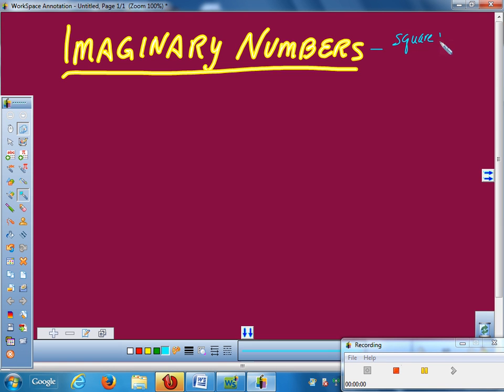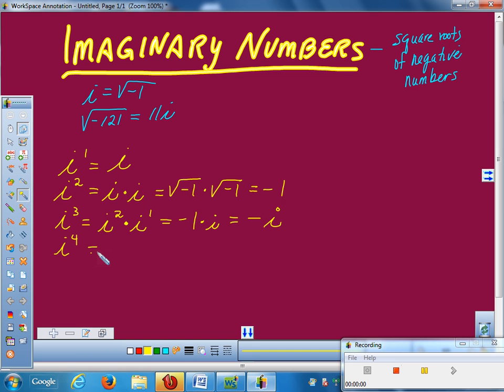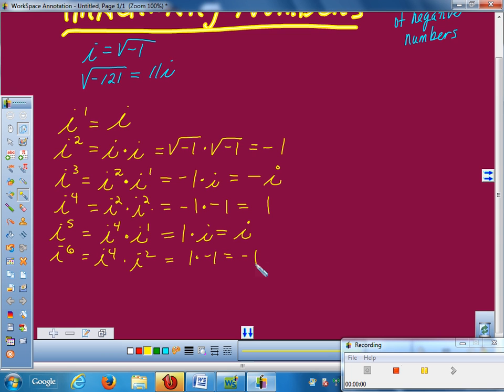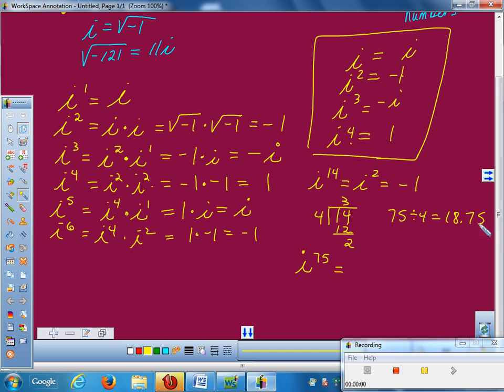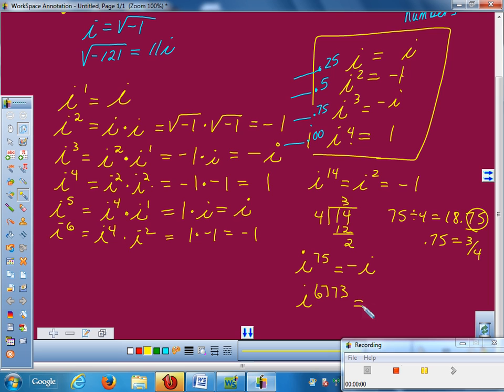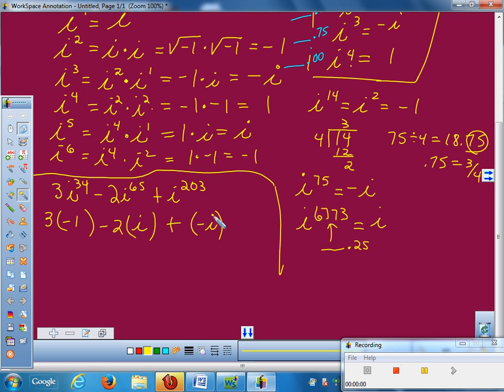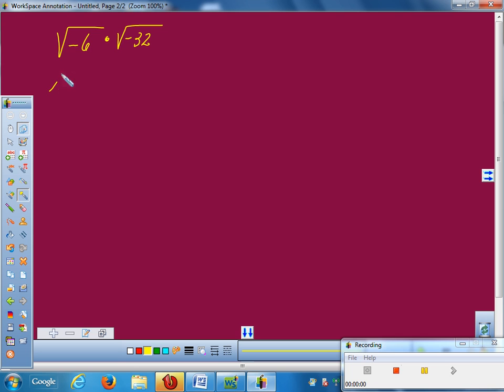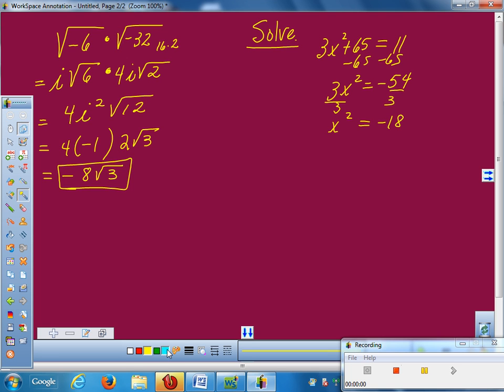Complex Numbers Part 1